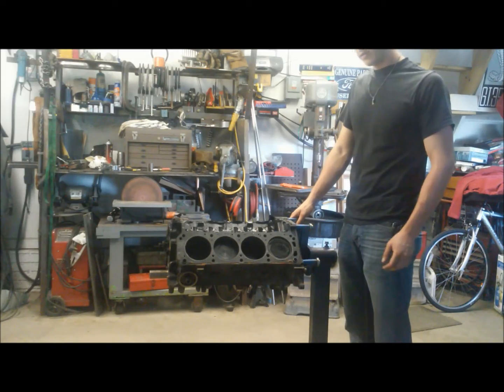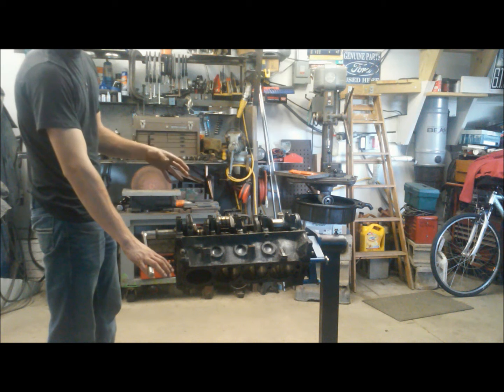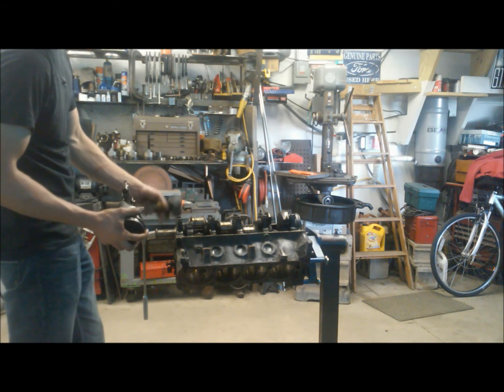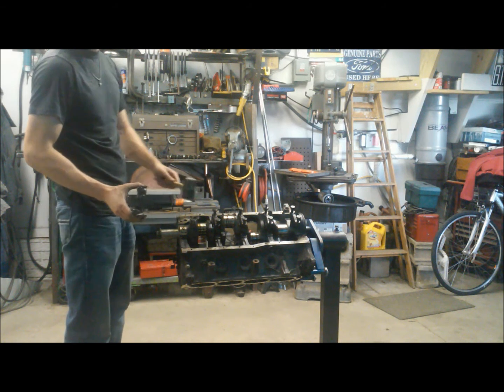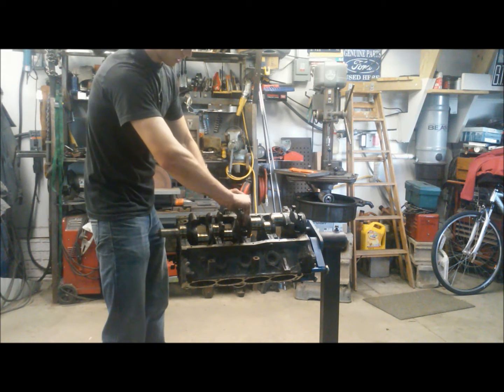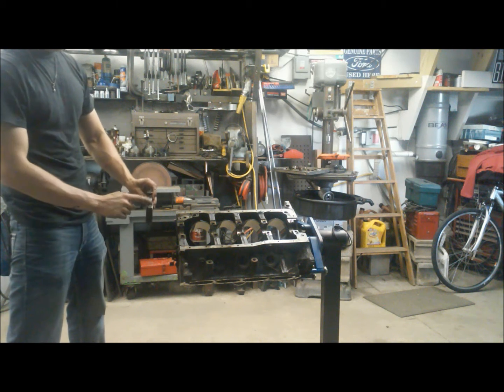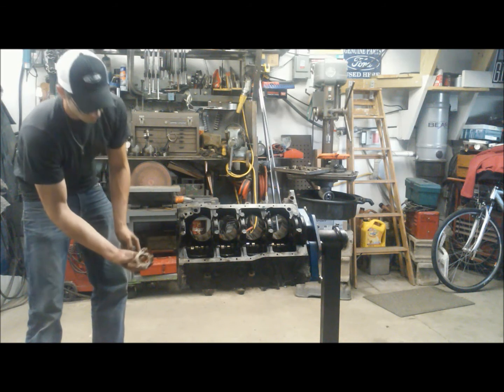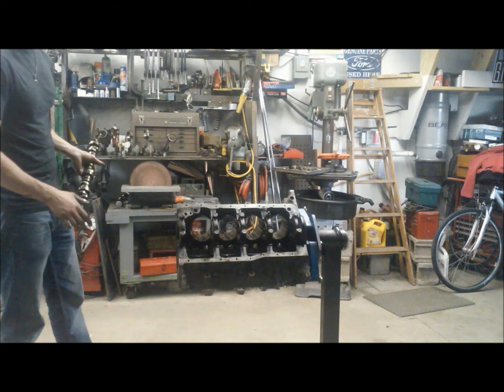Ford 302/5.0 Engine Tear Down - Step by Step Walk Through (Part 2 of 3)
disassemble of the lower rotating assembly